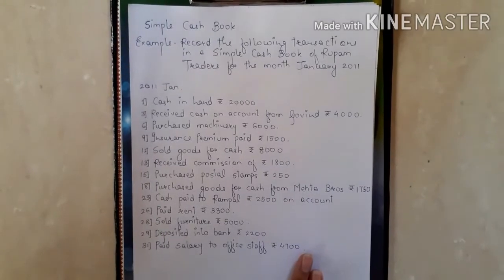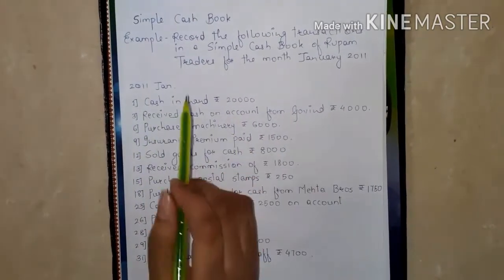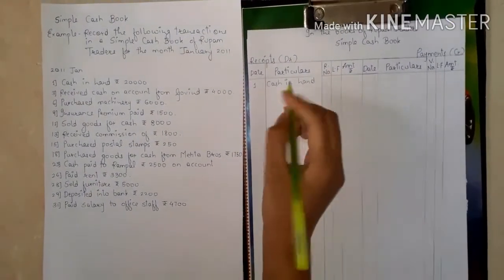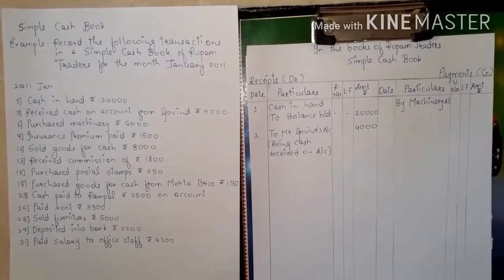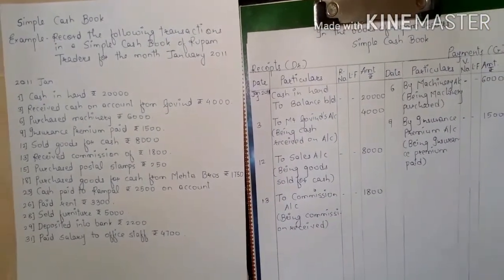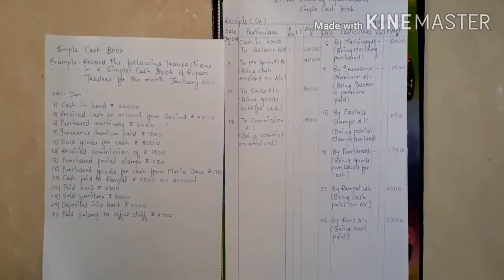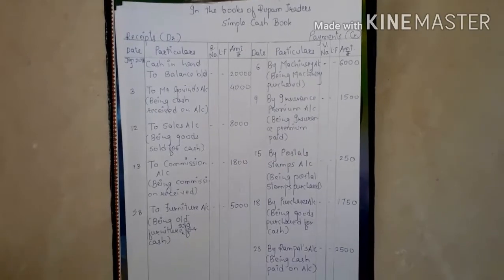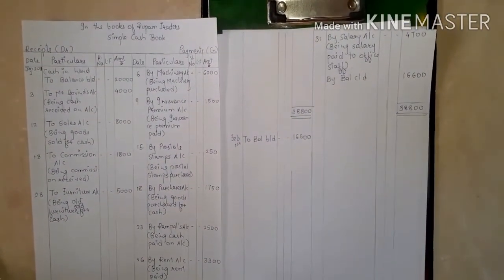Example on Simple Cash Book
In this video we are going to be solving an example of the very  first document of this new chapter of different Subsidiary books